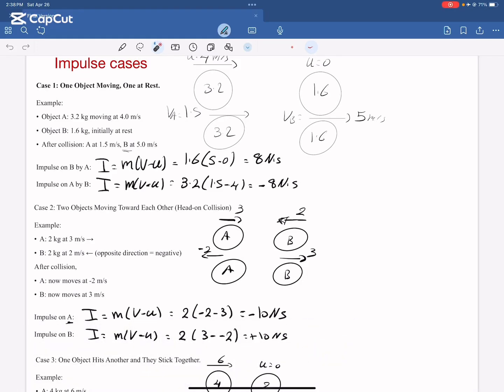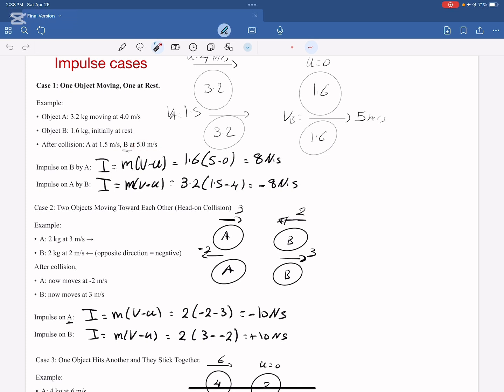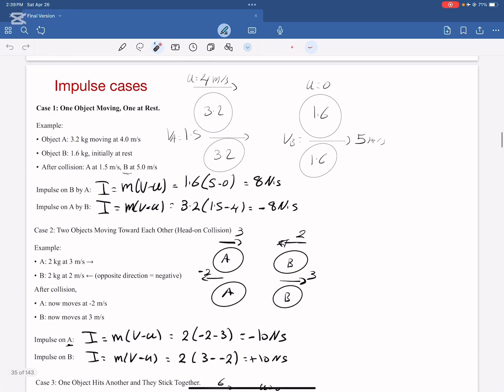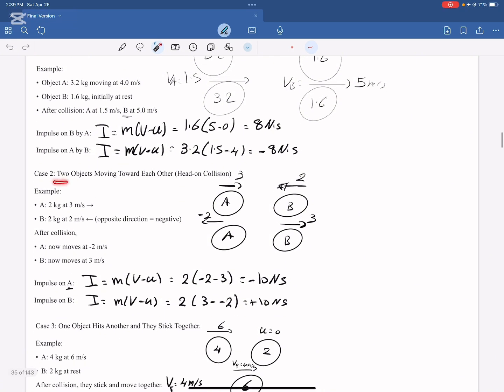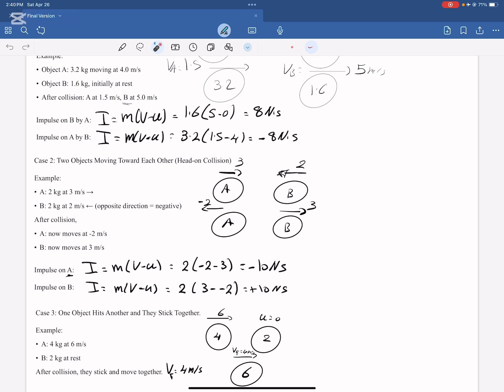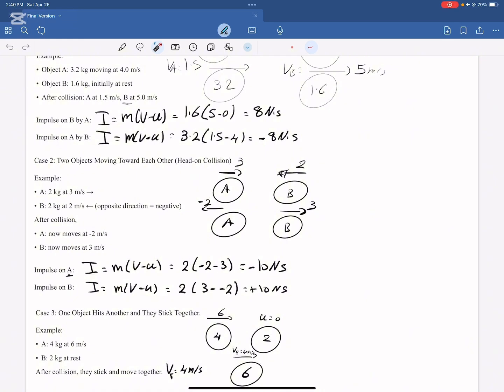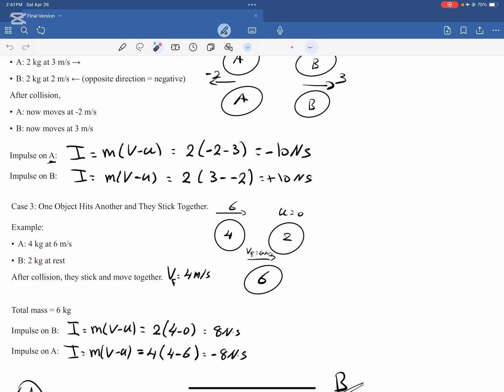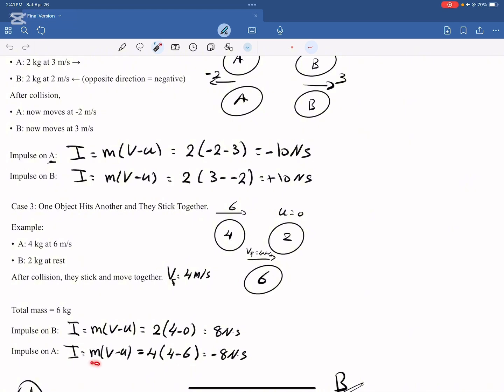15 Impulse Cases